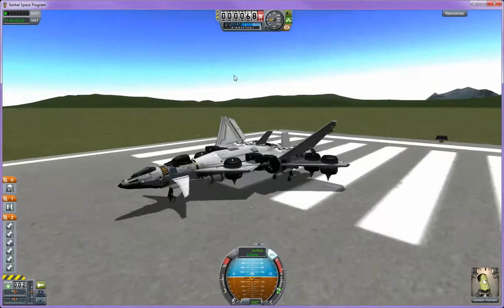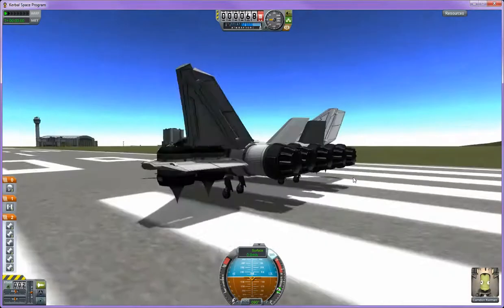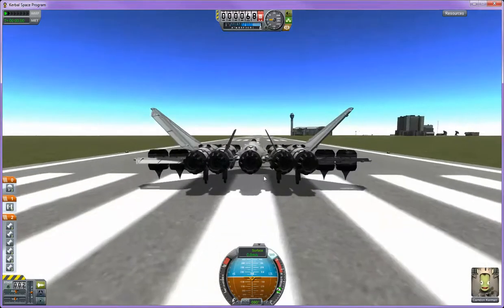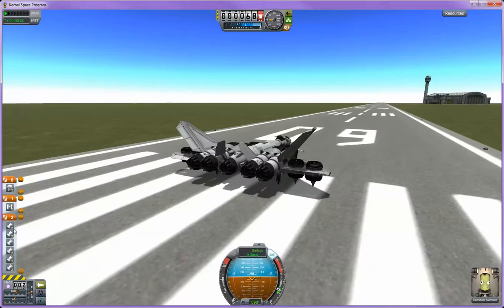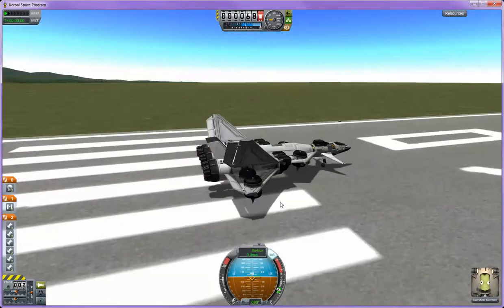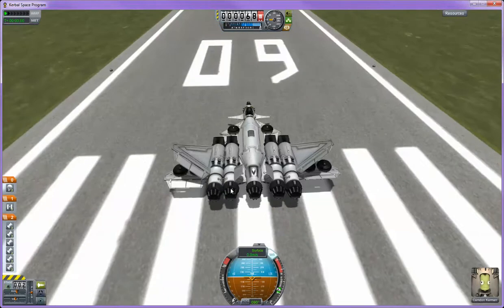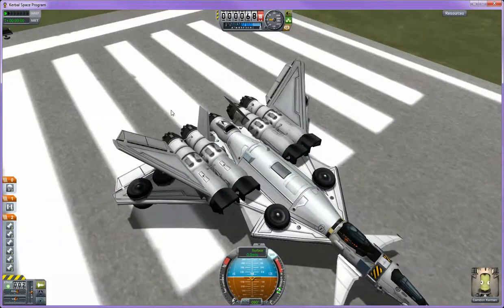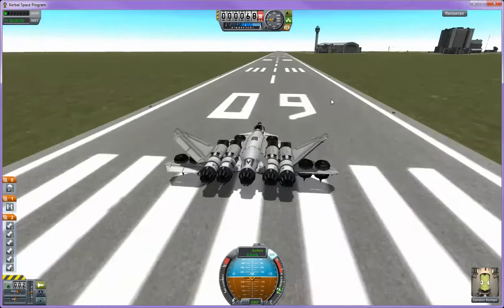KSP Showcase EP 4 Razer X 1V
KSP Showcase EP 4: Razer VTO

Vertical take off version of the Razer X-1